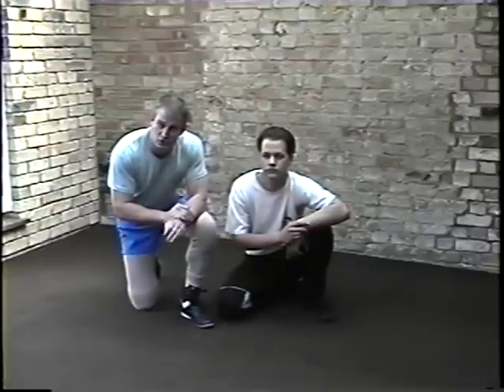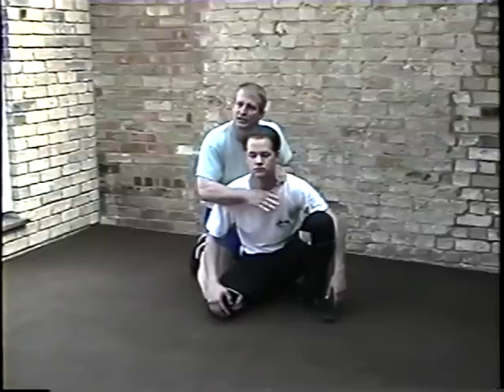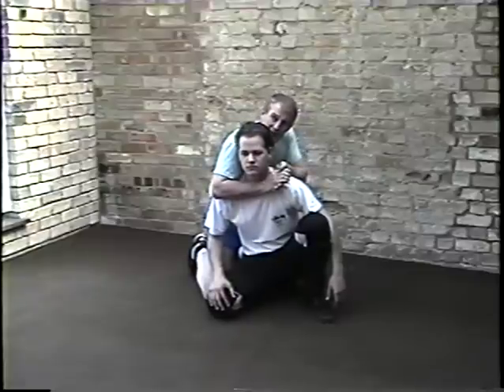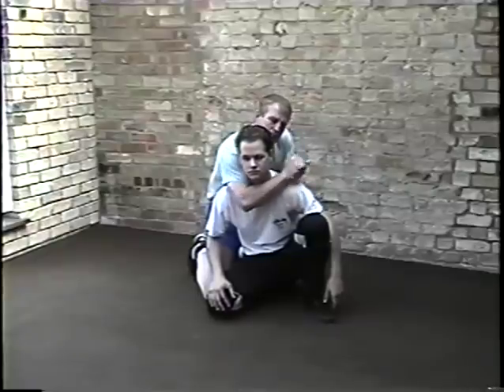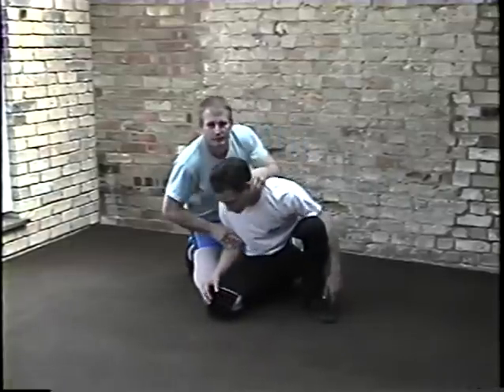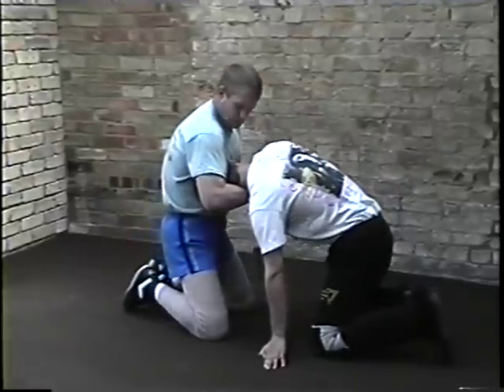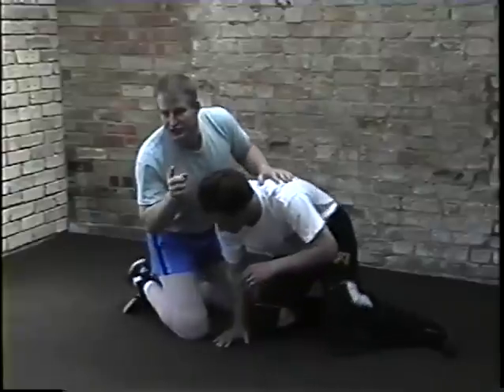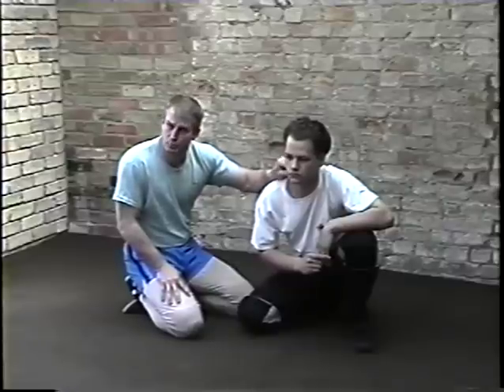Marc McFann - Chokes Volume 1 (Preview)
This video shows a variety of chokes from several different positions both with and without the use of lapels.